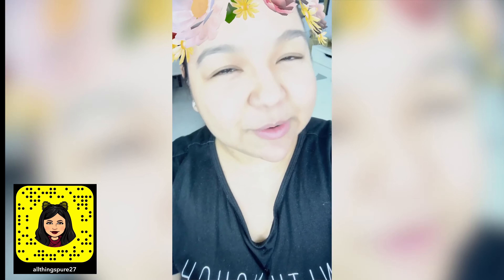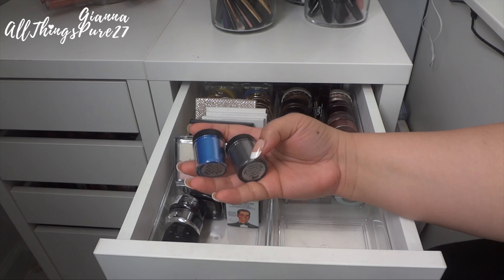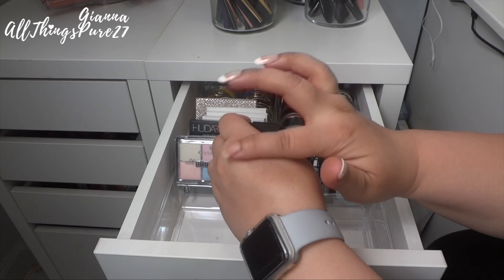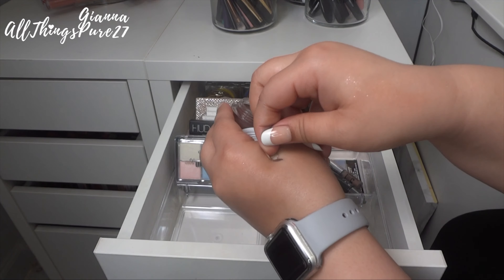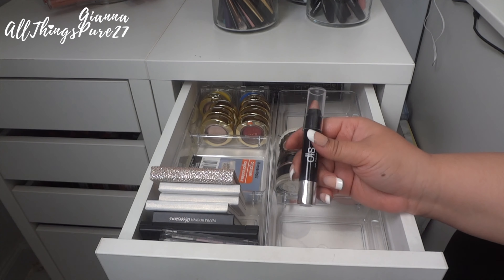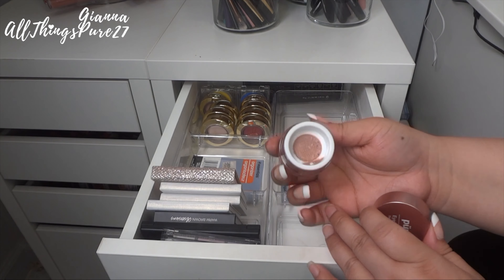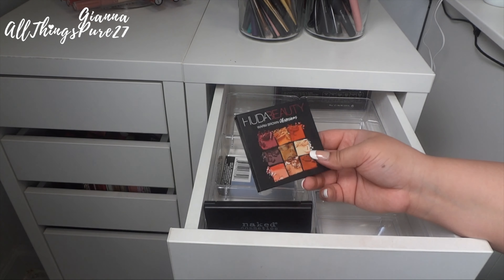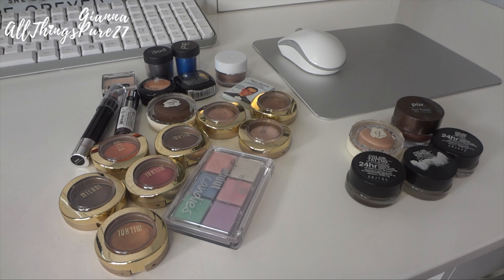Makeup Declutter 1: Single Shadows - AllThingsPure27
Hey guys!!! I've been so so sick and wasn't able to upload for nearly 2 weeks, I missed you all so much!
So today I'm starting a makeup declutter series, the first one is this one where I declutter single shadows, cream shadow pots, and tiny palettes. I hope you like it!